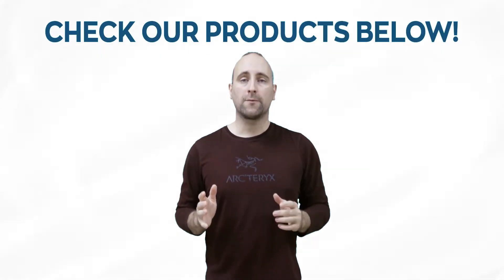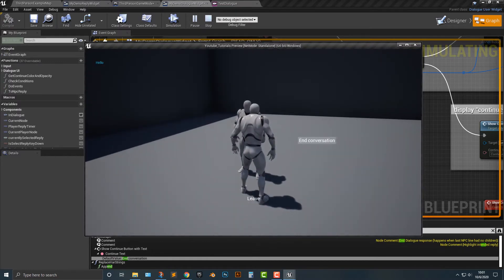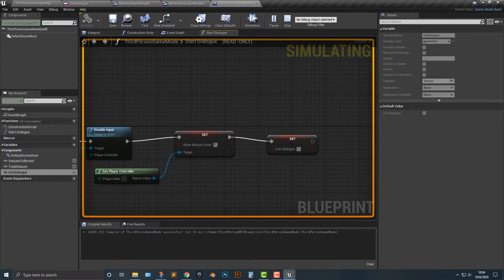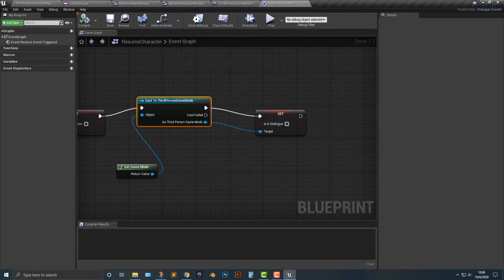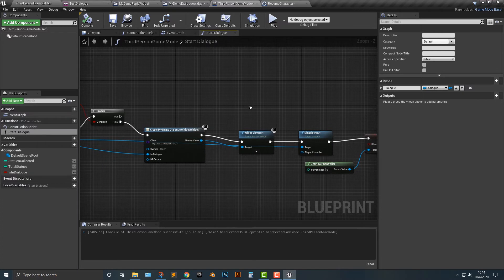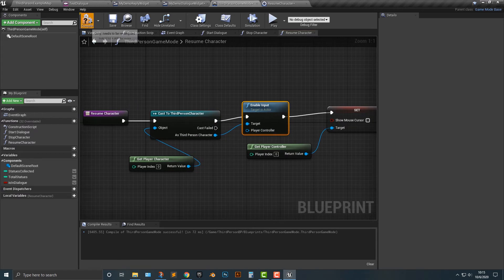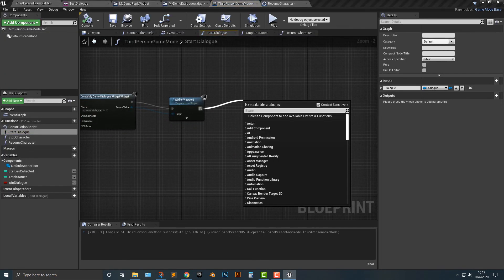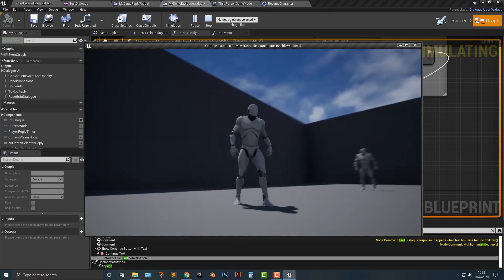How to create a game with dialogue in Unreal Engine Tutorial Part 5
In this tutorial, I will be teaching you how to use the Dialogue Plugin and create games with dialogue.